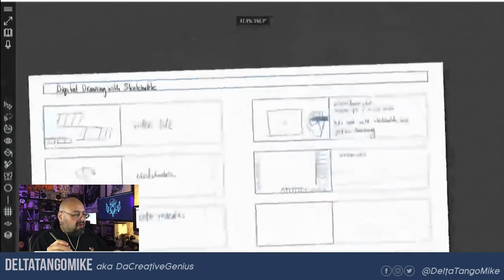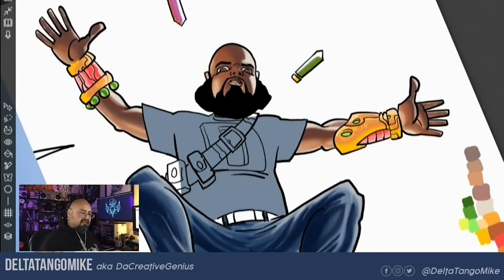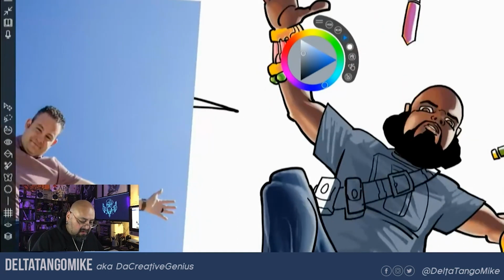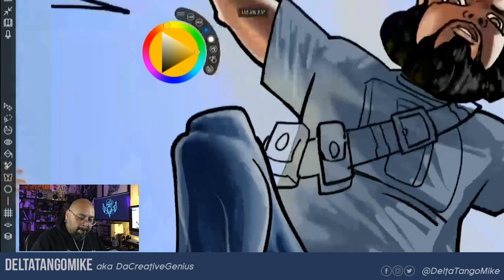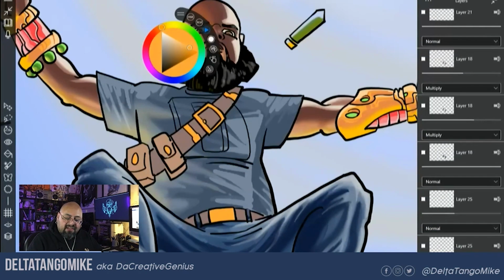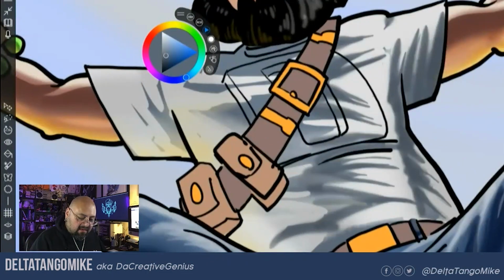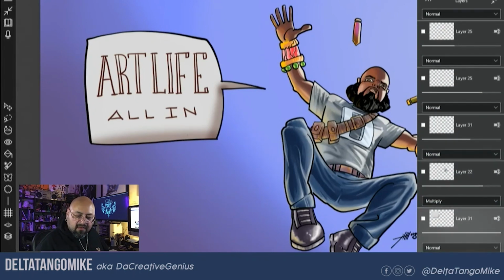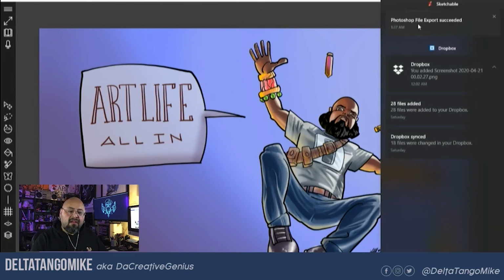Character Drawing with Sketchable App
Late Night Drawing with Sketchable App and DeltaTangoMike

Get your copy of @SketchabeApp from the Microsoft Store and start your first step into Digital Drawing.

Streaming with @Cinamaker​ for MacOS!

Thank you for sharing some drawing time with me, tag me in your work and let's draw together.

See you around the internets!